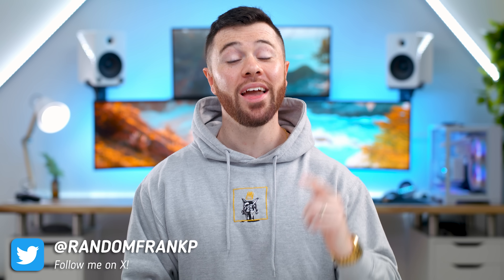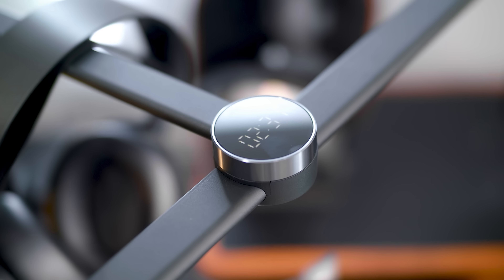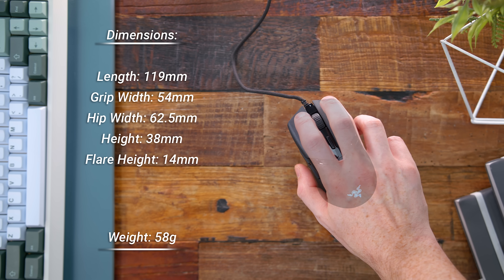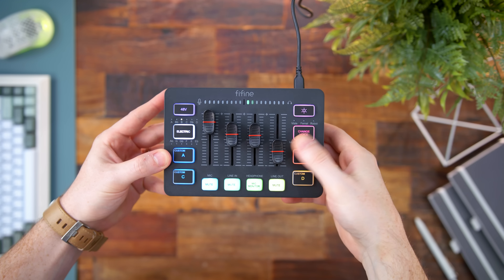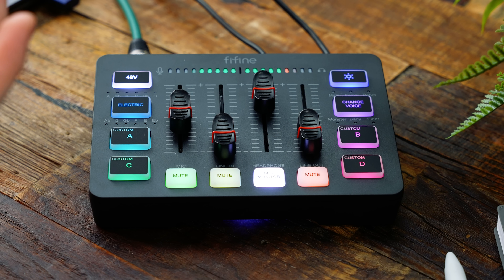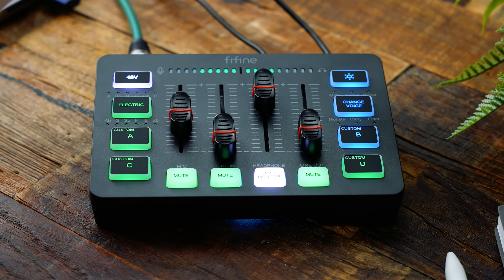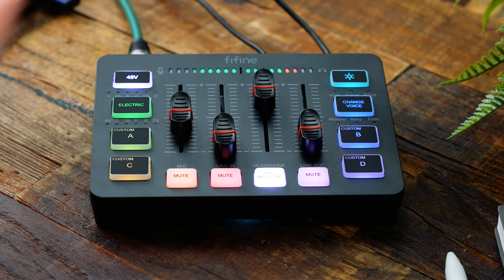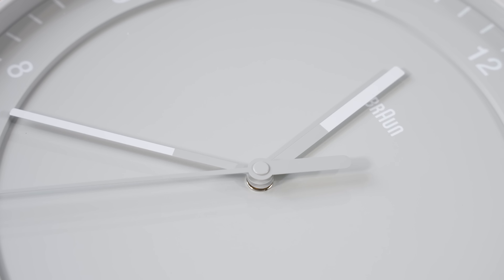Cool Tech Under $50 - August!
Got a fresh new episode of Cool Tech Under $50 to help you find some cool new tech gadgets! Download WhatNot & win some FREE tech during my livestream!
🔥 Smart Desk Lamp
🔥 Razer Cobra
🔥 Pulsar Micro Bungee ES
🔥 Higround Keycaps
🔥 FiFine Gaming Mixer
🔥 Braun Clock Black
🔥 Braun Clock Grey
🔥 Braun Clock White

Timestamps:
00:00 Intro
00:41 Smart Desk Lamp
02:05 Free Steam Deck!
03:24 Razer Cobra & Pulsar Bungee
05:46 Higround Keycaps
07:08 Fifine SC3 Mixer
12:57 Braun Clock